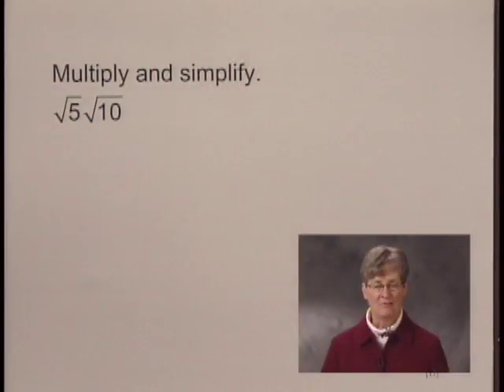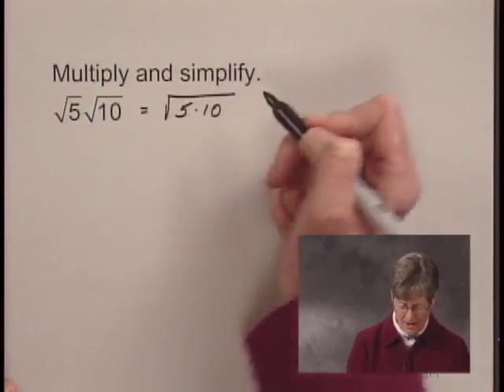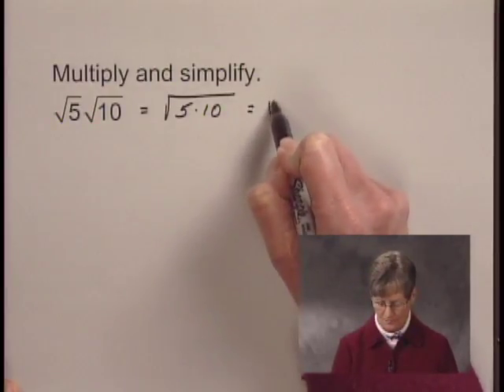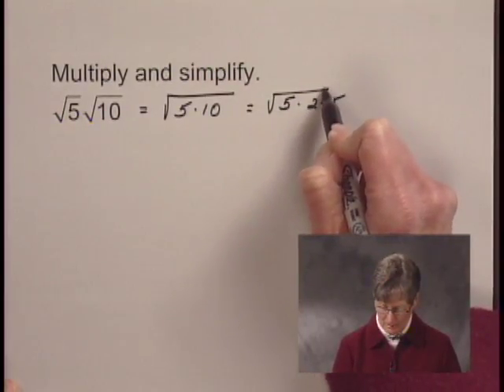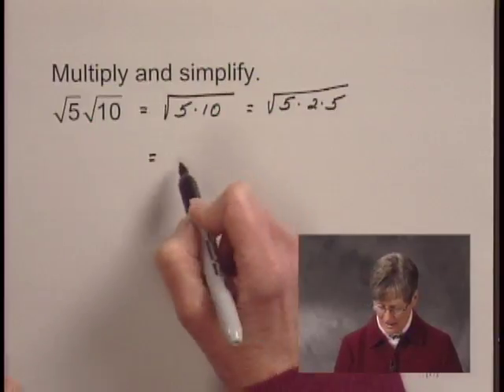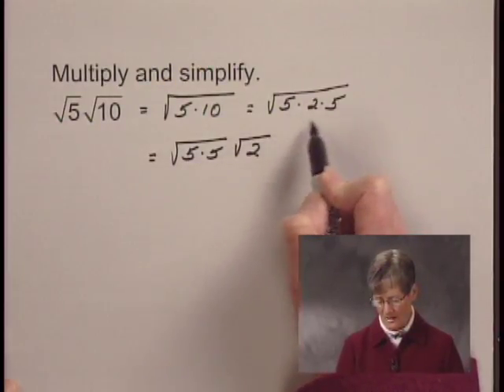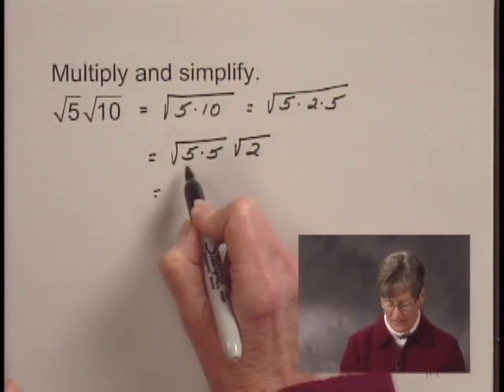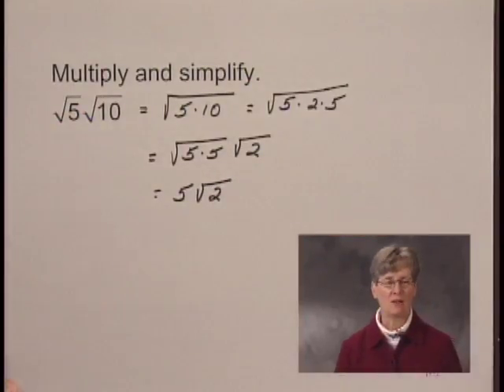Bittinger Developmental Mathematics 9e Chapter Test Prep Ch. 14 Ex. 17